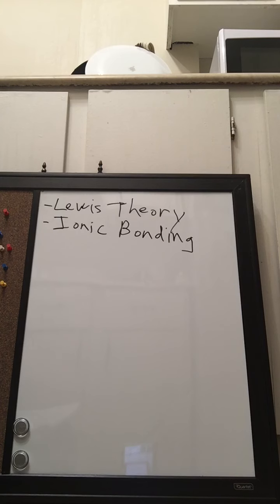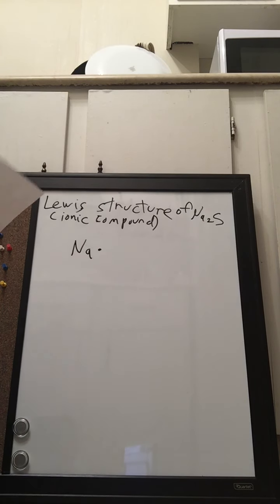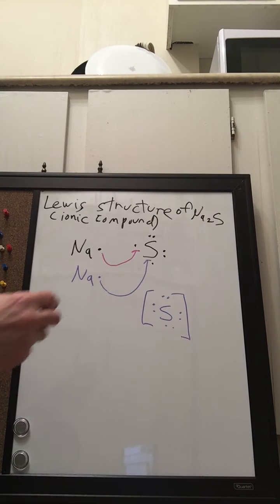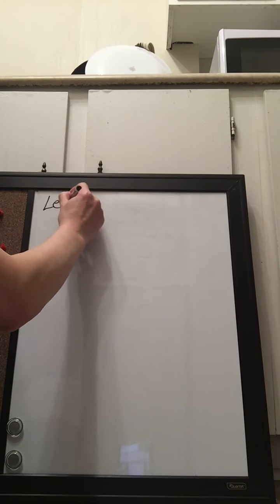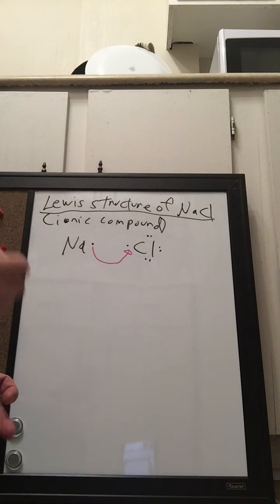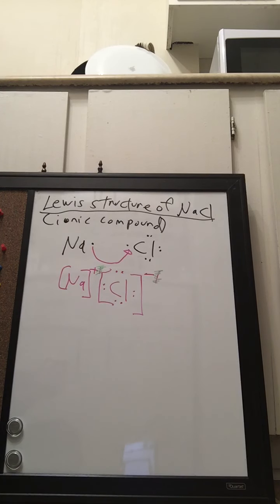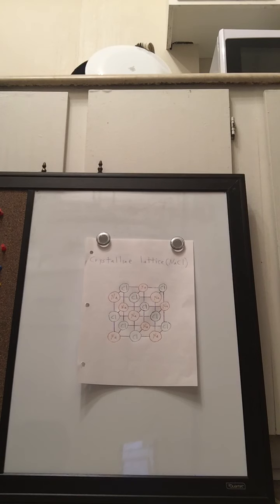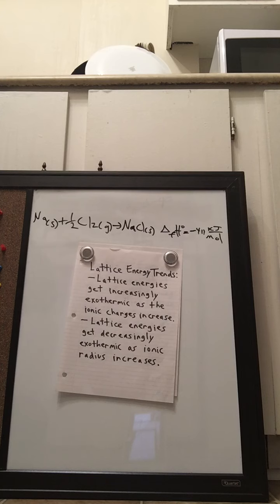Lewis Theory:Electron Dot Diagrams for NaCl,Na2S+Crystalline(Crystal) Lattice+Lattice Energy Trends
Recorded on November 21, 2020 in NL (Newfoundland and Labrador), Canada.